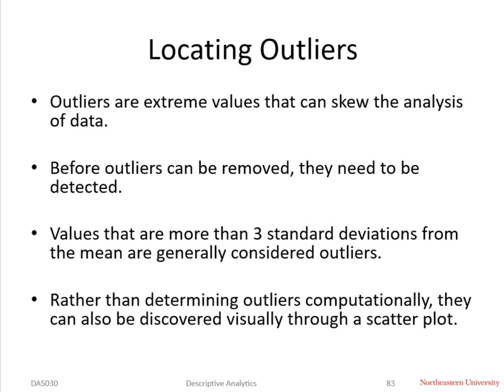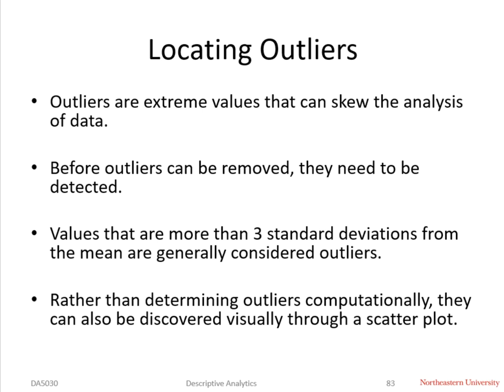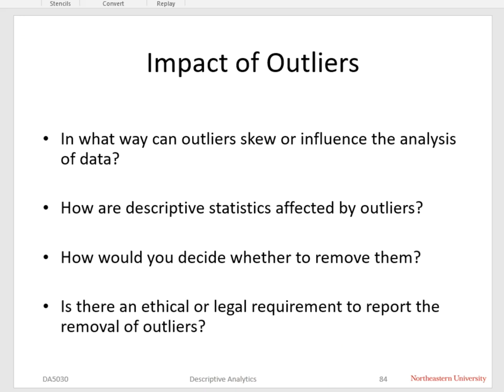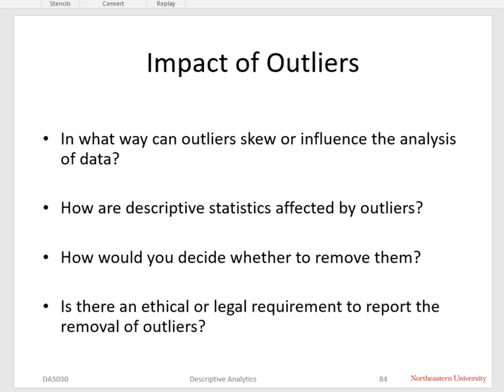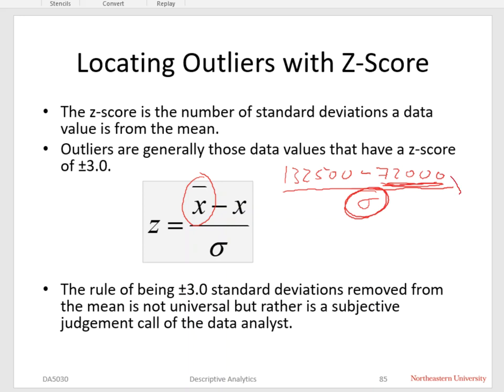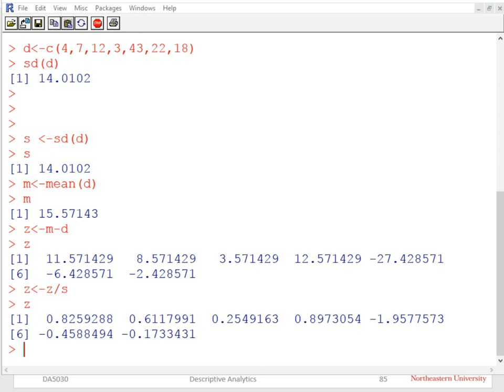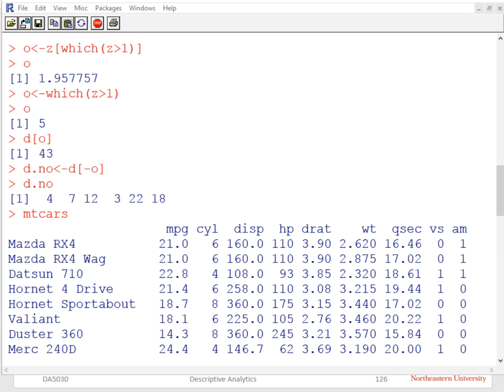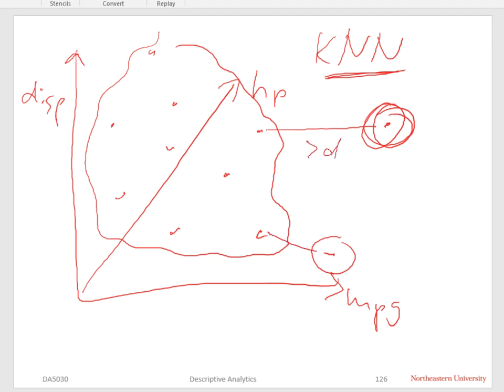DA5030 W3 L2 Outliers